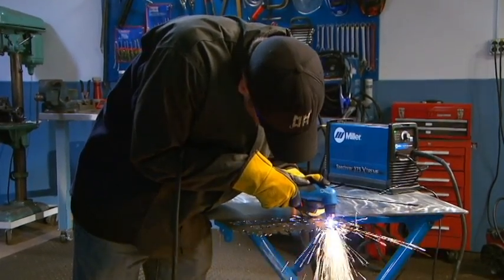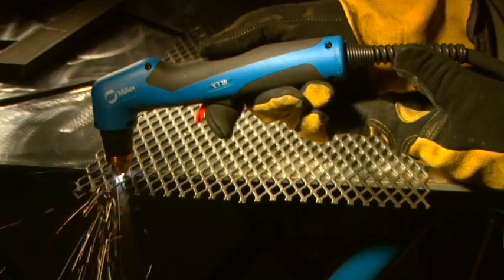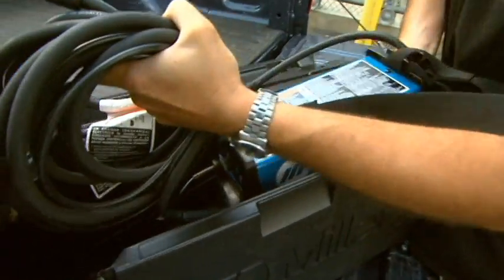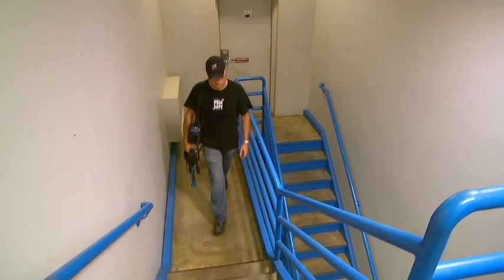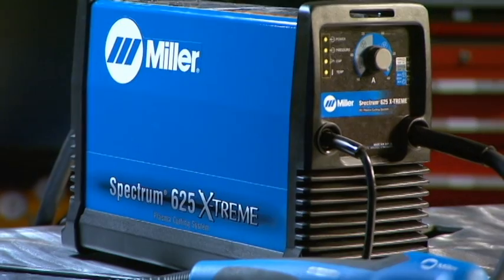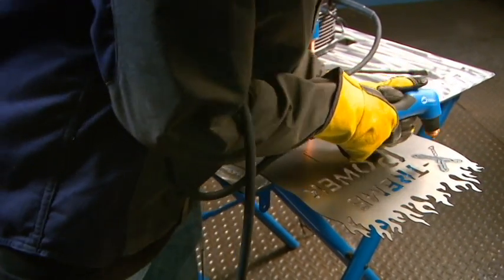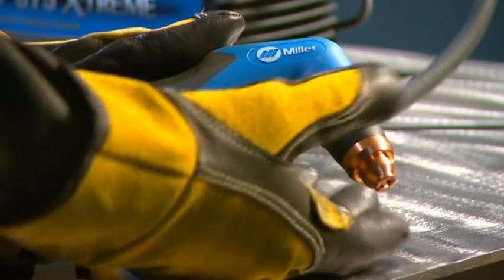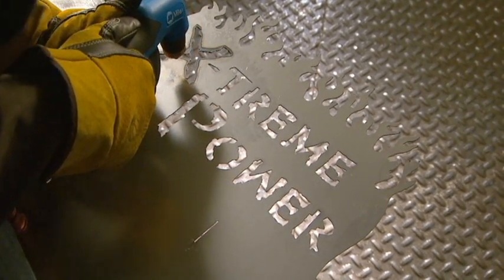Spectrum® X-TREME™ Plasma cutters — Power. Precision. Portability.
The Spectrum® X-TREME™ Plasma cutters have been reengineered and are packed with new technology that delivers even more power in the same highly portable packages customers have come to expect from Miller. Combined with an all-new torch designed to fit more comfortably in your hand, you'll experience the ultimate combination of power, precision and portability.  Watch the video for an in-depth description of features and benefits!